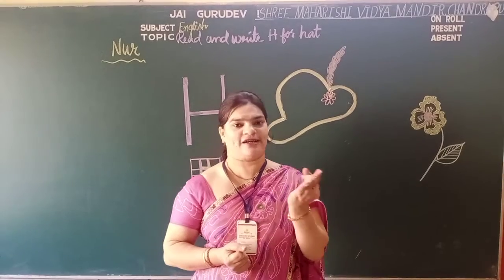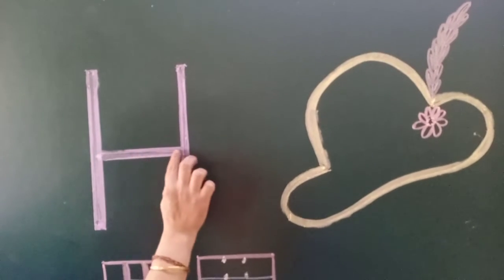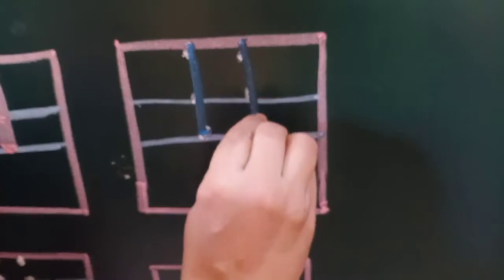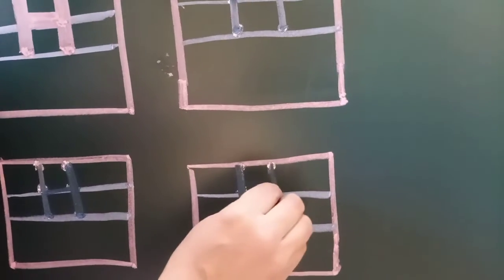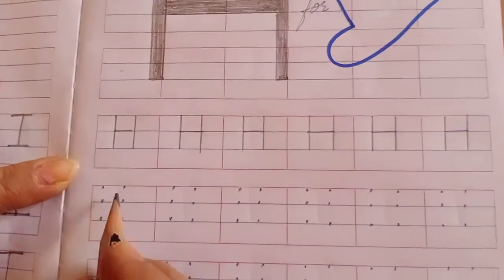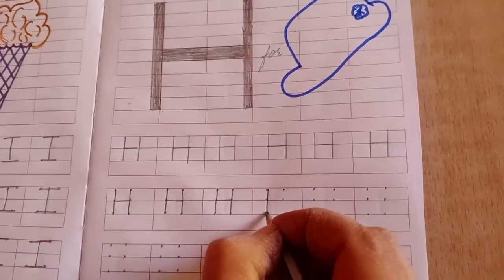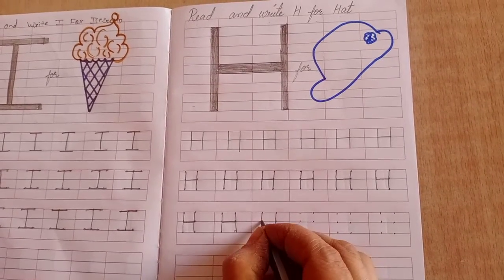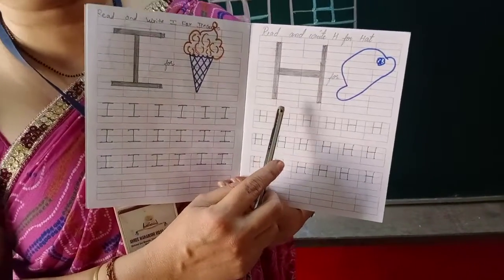Nursery English Letter H for Hat 👒